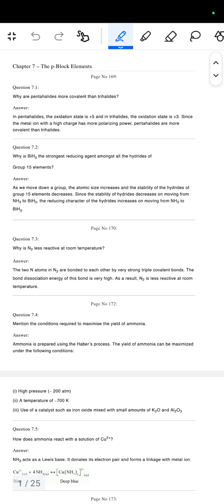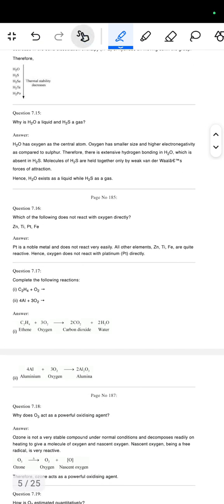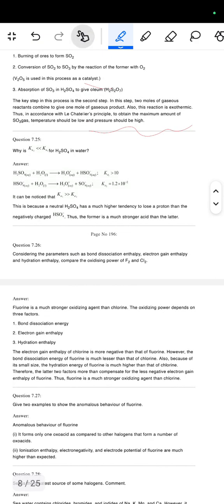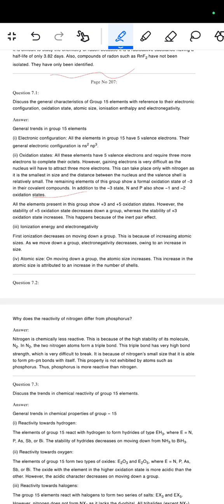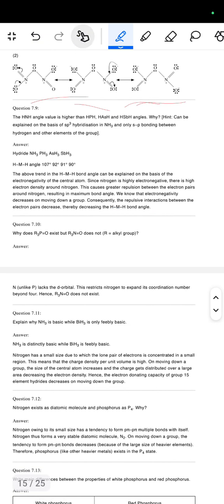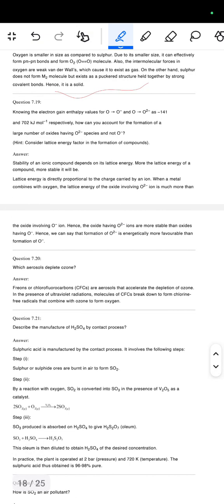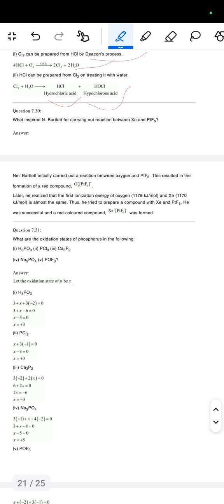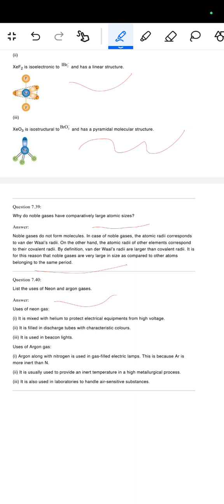P block ncert solution